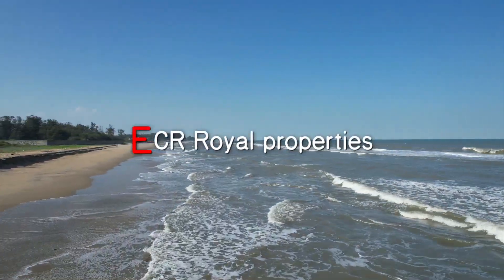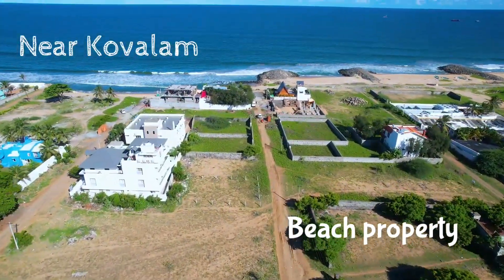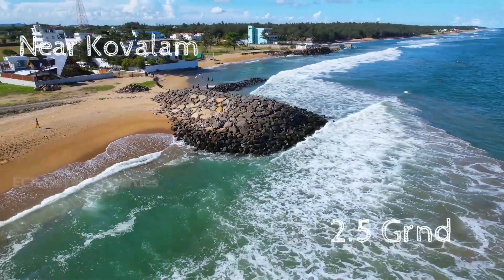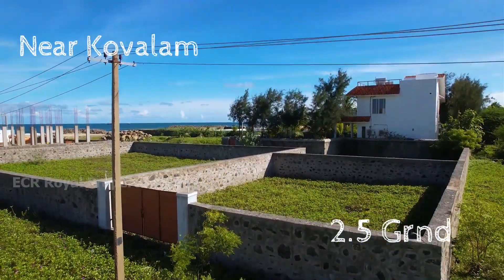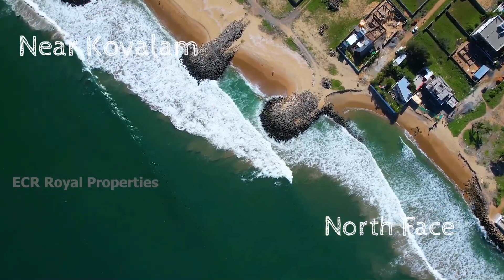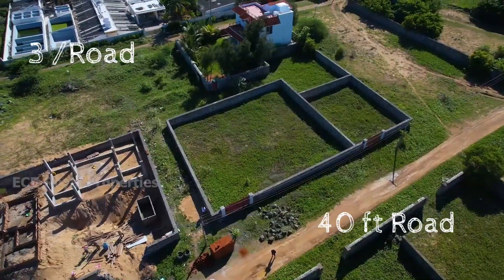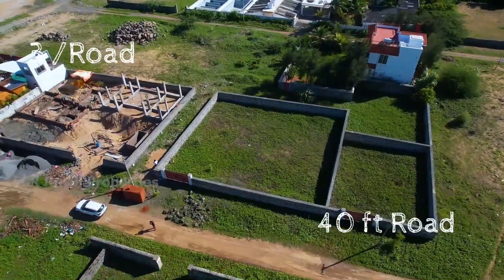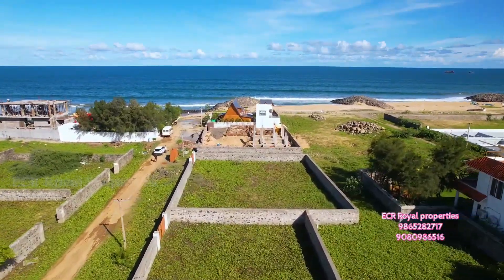ID 944: 55 Lakh Beach farmland sale Chennai Kovalam|Mahabalipuram 3 Face|2.5 Grnd|Mr.Ashi 9865282717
Service charges :2% (No Negotiable)
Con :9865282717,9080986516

UC5dhGg5Eg8tVgLwffKaz2Eq

ECR Royal Properties in chennai